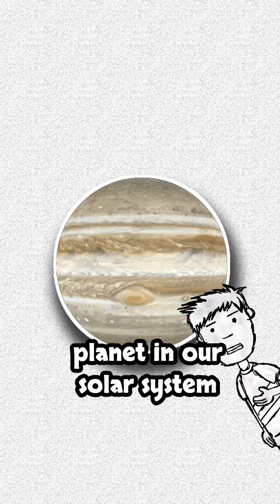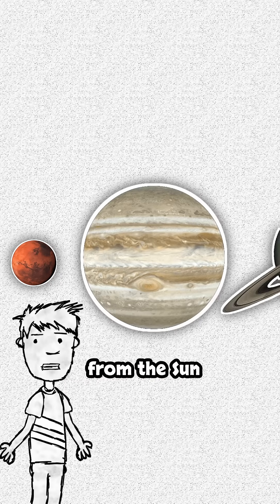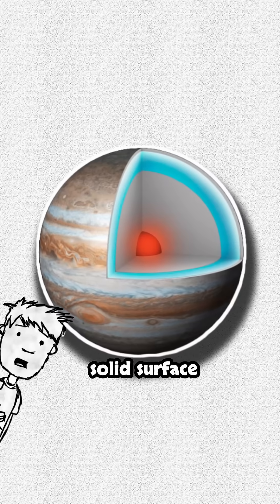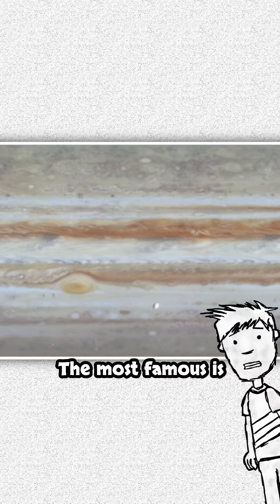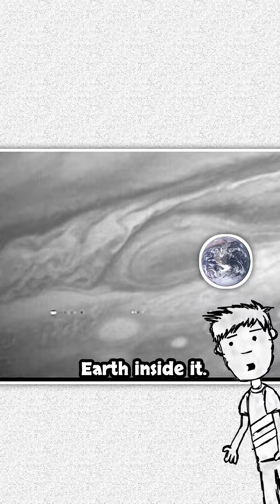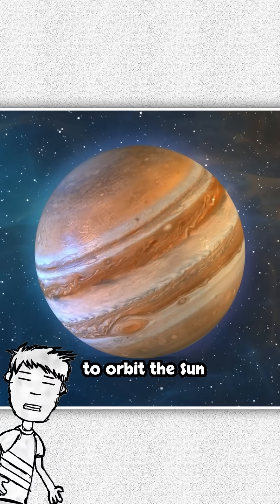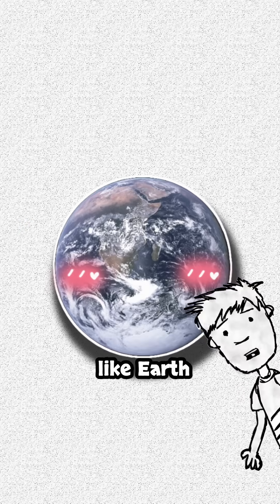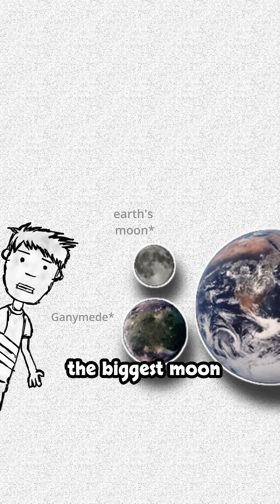Jupiter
Some facts about Jupiter!